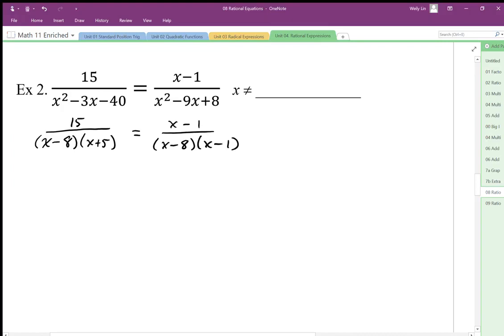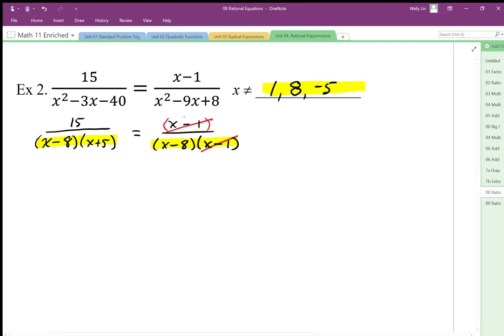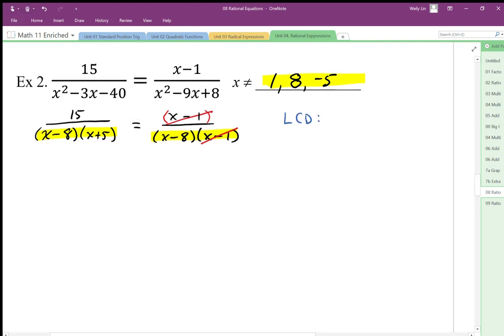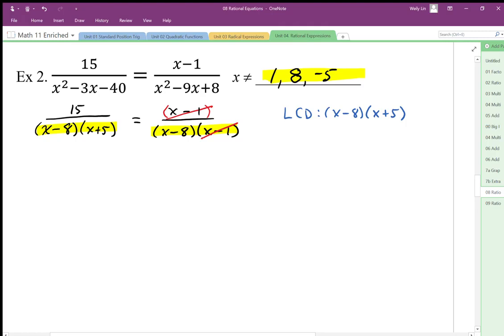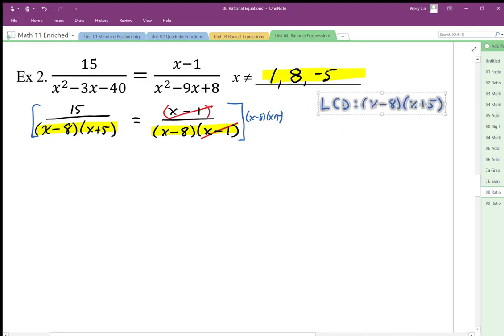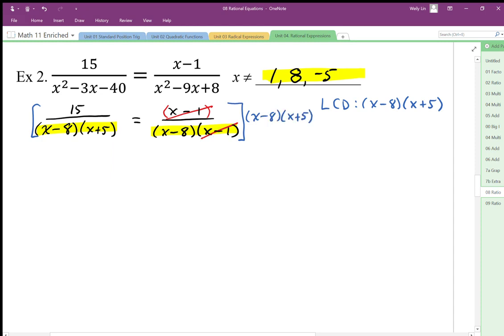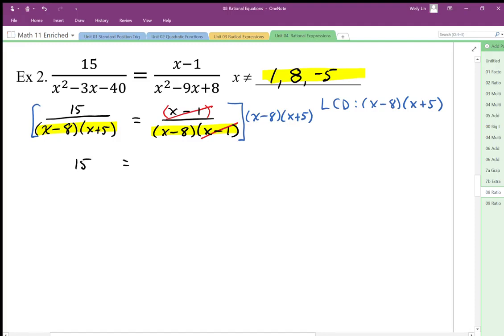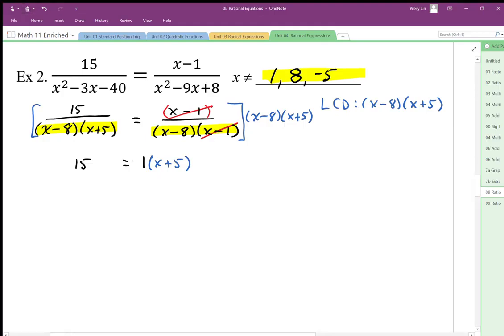09 Rational Equations Part3